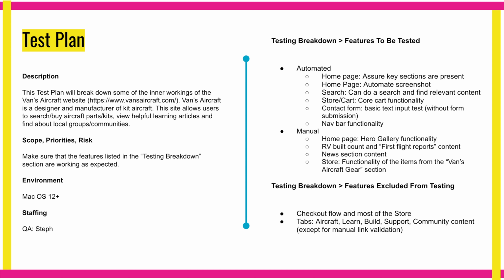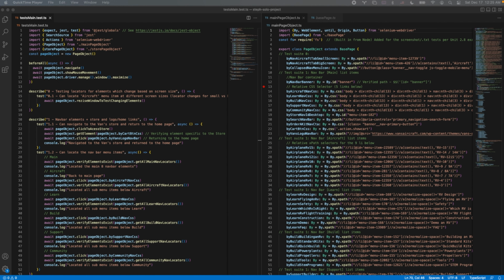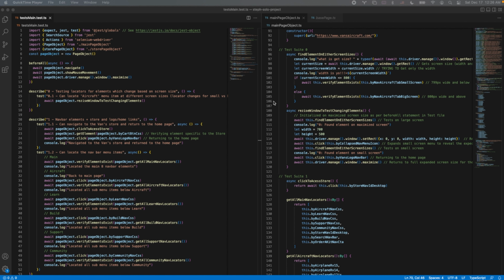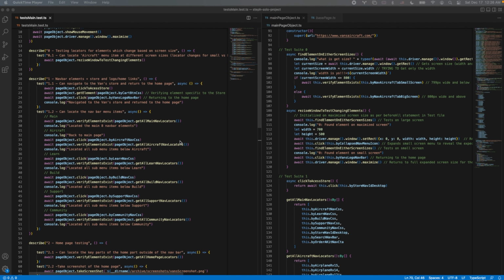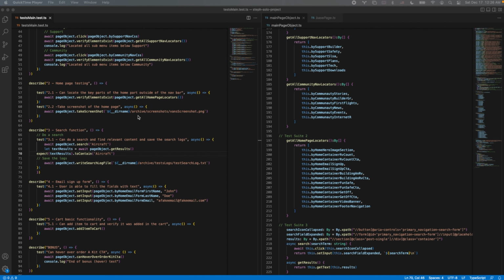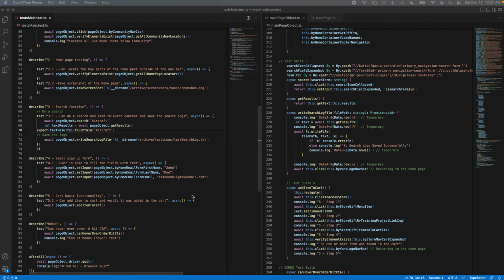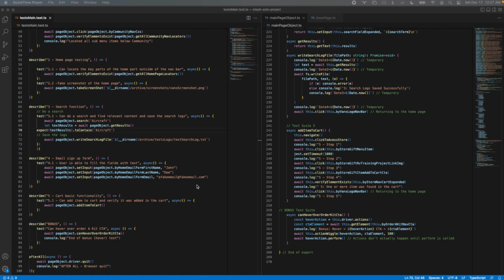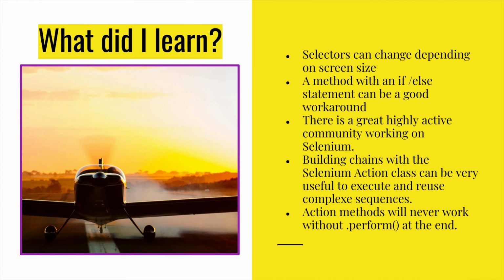DevMountain (QA Software Course) Final Solo Capstone Project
This was my my final presentation project for the QA course of the DevMountain bootcamp.